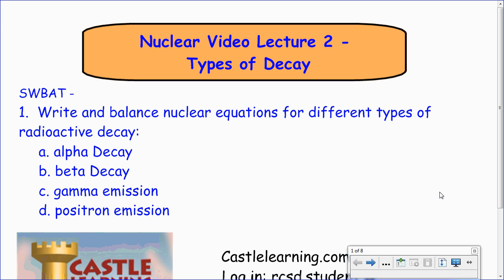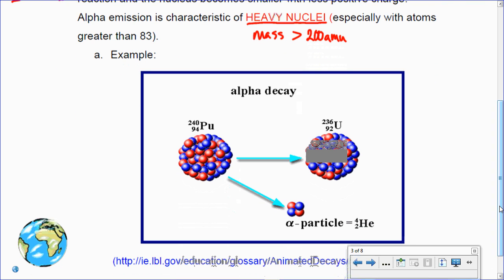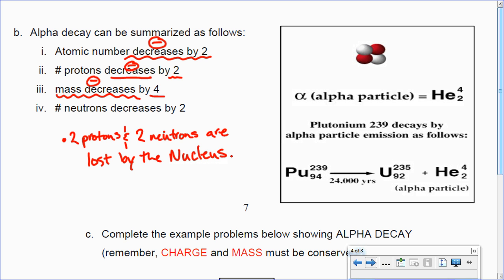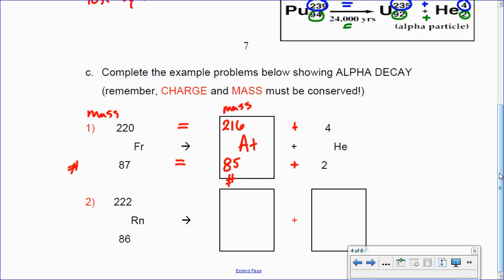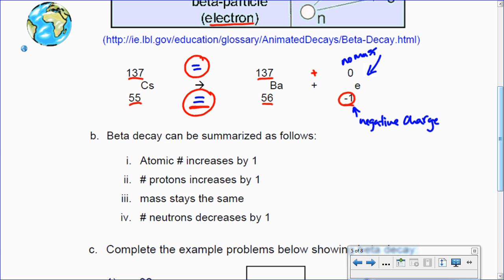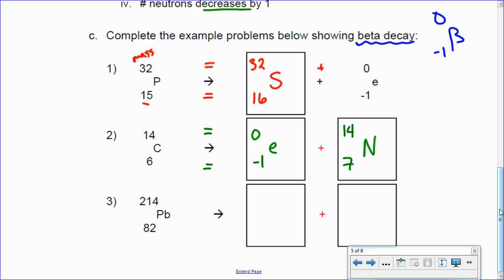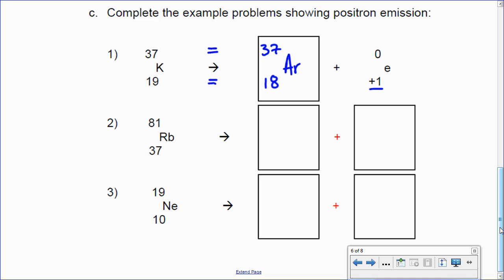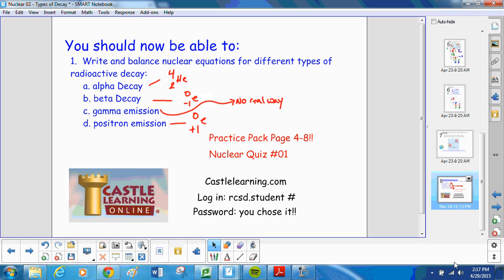MoNaCo - Nuclear - 02 - Types of Radioactive Decay